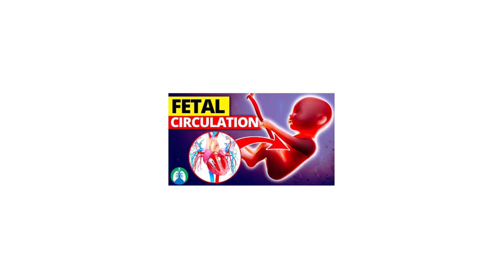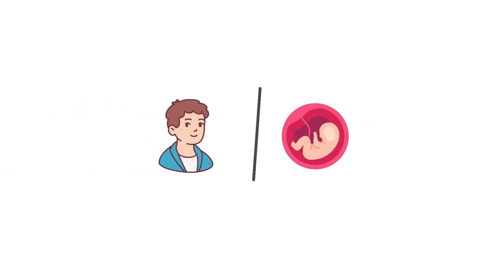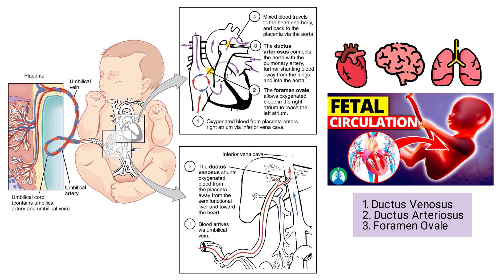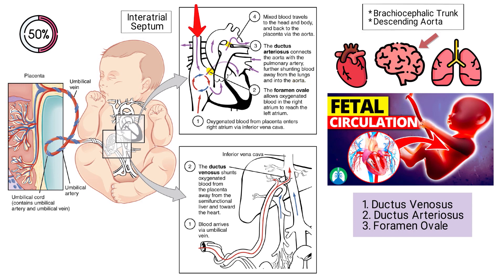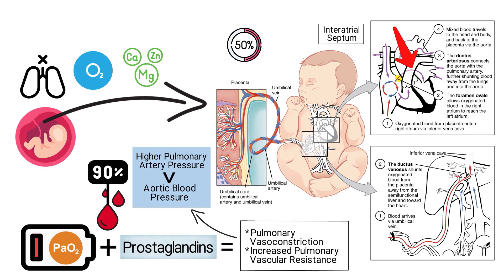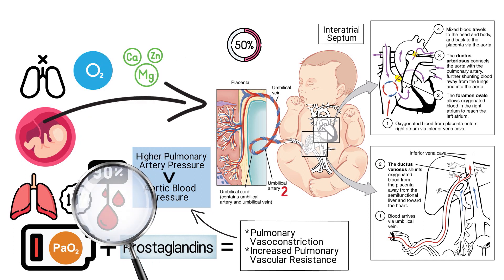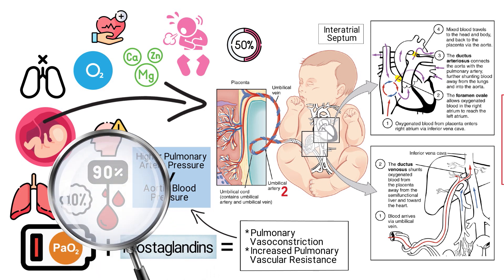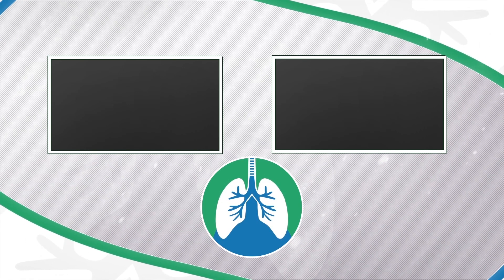Fetal Circulation *Quick Explainer Video*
What is Fetal Circulation? We created this video to cover the medical definition and provide a brief overview of this topic.

➡️ Fetal Circulation
The process of fetal circulation is different from that of an adult because the fetus is not yet capable of breathing air and obtaining oxygen through the lungs. Instead, oxygen and nutrients are supplied to the fetus by the placenta via the umbilical cord. Oxygenated blood from the placenta enters the fetal body through the umbilical vein and flows into the hepatic circulatory system.

Approximately one-third of this blood goes to the lower trunk and extremities, while the other two-thirds flow through the ductus venosus and directly into the inferior vena cava. This blood in the inferior vena cava is well-oxygenated, but it mixes with venous blood returning from the lower extremities entering the right atrium. Around 50% of this mixed blood is shunted from the right atrium into the left atrium through the foramen ovale, which is a small opening in the interatrial septum. The left atrial blood then flows into the left ventricle and eventually into the ascending aorta, supplying the brain, brachiocephalic trunk, and descending aorta.

Venous blood from the superior vena cava is directed downward into the right atrium, then into the right ventricle, and finally into the main pulmonary artery. However, the relatively low PaO2 and the presence of prostaglandins in the fetal blood result in pulmonary vasoconstriction and increased pulmonary vascular resistance. This leads to a higher pulmonary artery pressure than aortic blood pressure. This causes approximately 90% of the blood entering the pulmonary artery to shunt through the ductus arteriosus, which is a muscular vessel connecting the trunk of the pulmonary artery to the aorta, into the systemic circulation.

Only the remaining 10% of blood actually flows into the lungs. The mixed blood flowing through the ductus arteriosus is routed into the systemic circulation, supplying some of it to the gut, lower extremities, and placenta. The exchange of gases and nutrients between the fetus and the mother takes place through the two umbilical arteries, which carry blood from the fetal abdominal aorta to the placenta. Fetal circulation is a crucial aspect of development and survival, providing the fetus with the oxygen and nutrients necessary for growth and development until it can breathe air and take in oxygen through the lungs.

➡️ Recap
During fetal circulation, 90% of blood bypasses the pulmonary circulation through the foramen ovale and ductus arteriosus (right-to-left shunting). Shunting that continues after birth is considered to be abnormal and may require medical intervention.

⏰TIMESTAMPS
0:00 - Intro
0:28 - Fetal Circulation
0:45 - Oxygenated Blood
1:38 - Venous Blood
2:27 - Mixed Blood
3:11 - Reminder